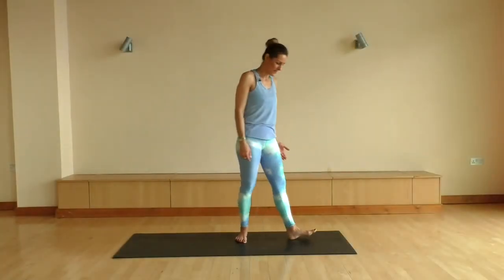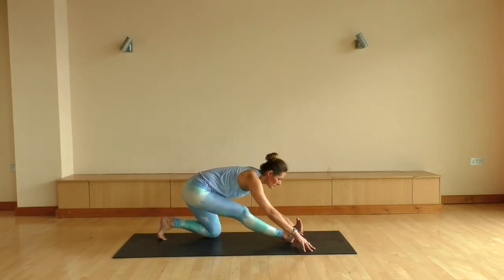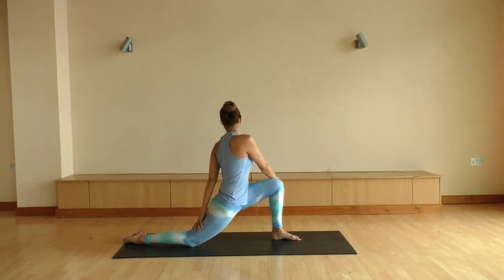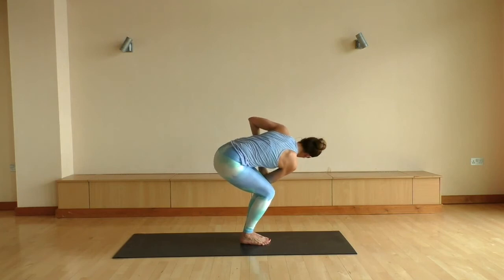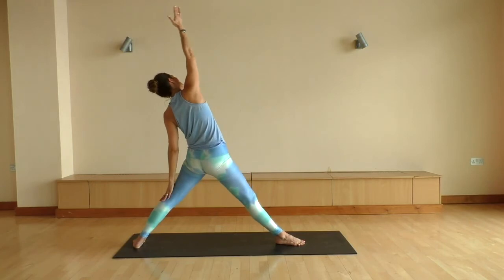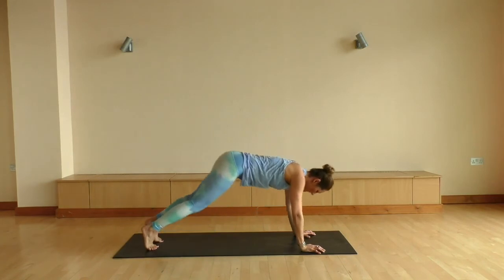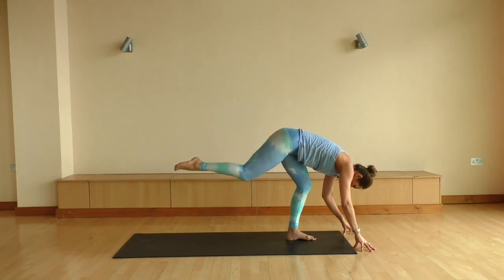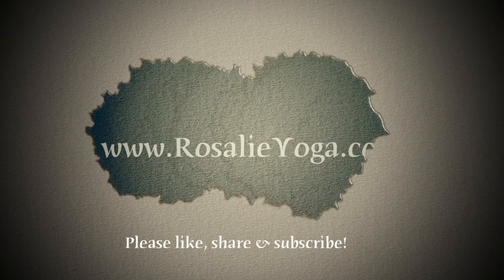15-minute ENERGISE Strala Yoga Flow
This is an instructional yoga video, perfect if you're looking to stretch, strengthen and lengthen your whole body! It's inspired by Strala Yoga and the amazing Tara Stiles. It's designed with the beginner in mind, but is suitable for all levels. EXPAND box for more details.

Video was filmed at the beautiful Ayush Spa (Hotel de France) in  the Channel Island of Jersey.